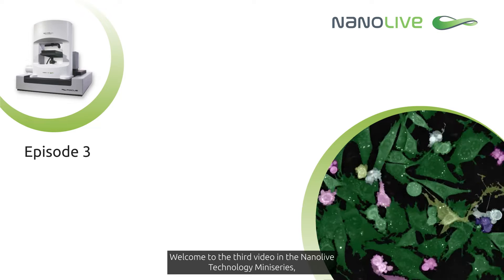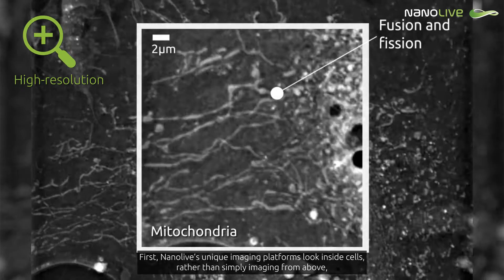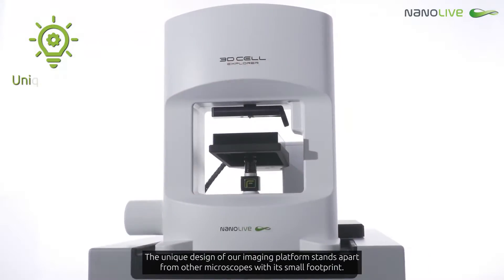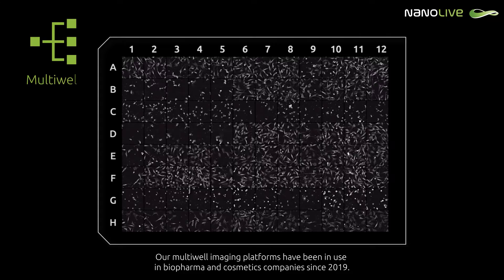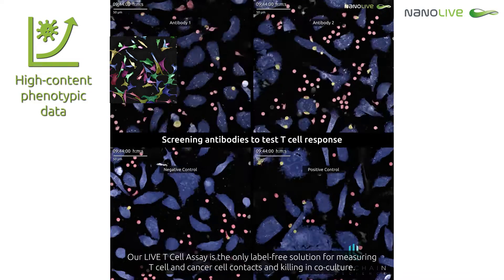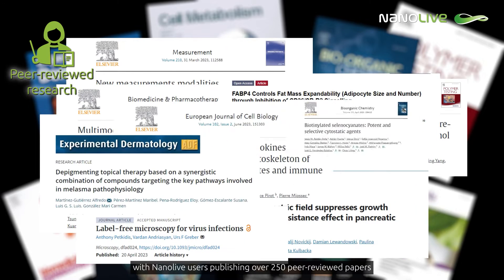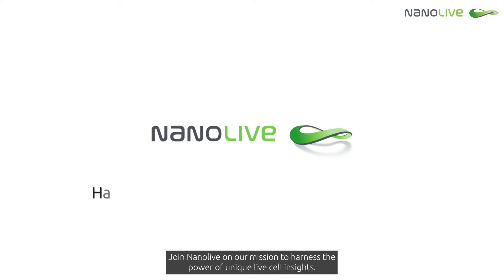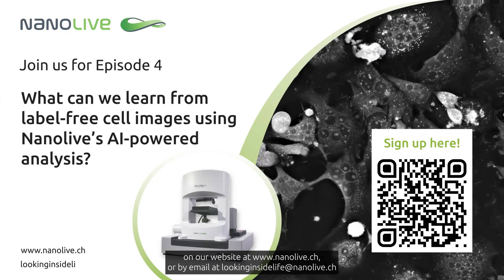Nanolive's miniseries Episode 3 - What makes Nanolive’s approach to holotomography unique?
Episode 3 - What makes Nanolive’s approach to holotomography unique?

Nanolive’s imaging platforms were developed from the ground up, incorporating unique patented components, and valuable contributions from our beta testers in industry. This video highlights the key features that set Nanolive’s holotomographic imaging apart in our mission to give researchers access to unique live cell data through AI-assisted analysis, to accelerate and de-risk the discovery and development of therapeutics.

About the miniseries:
What is holotomography, how does it work and what benefits does this live-cell imaging approach bring to fundamental research and drug development? This miniseries dives into the technology behind Nanolive’s high-content live cell images and explains how holotomography is essential for providing deep phenotypic insights into cellular responses.

You may be interested in this series if you:
- Are working on preclinical drug development in the biopharmaceutical industry
- Are an academic research scientist
- Want to understand drug toxicity and safety without the bias of labels
- Have a curious mindset and want to learn more about imaging technologies